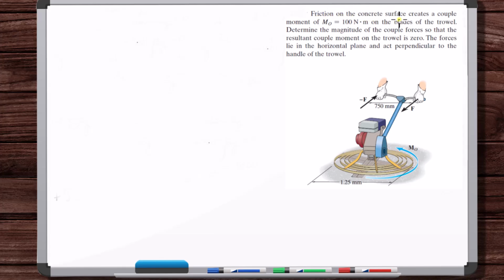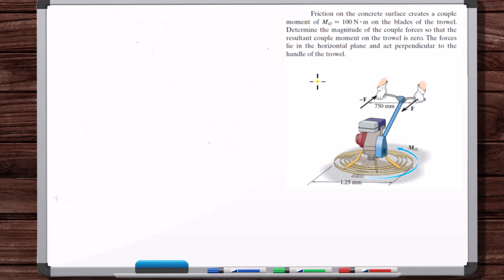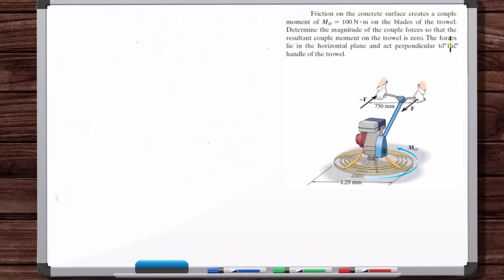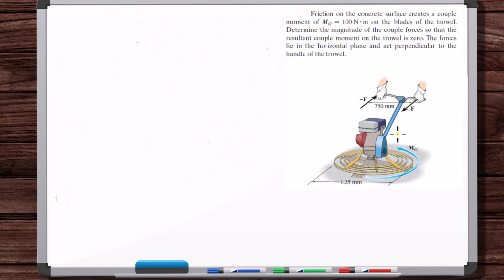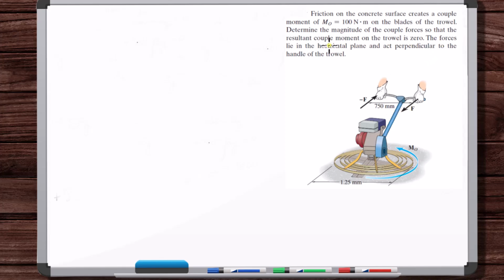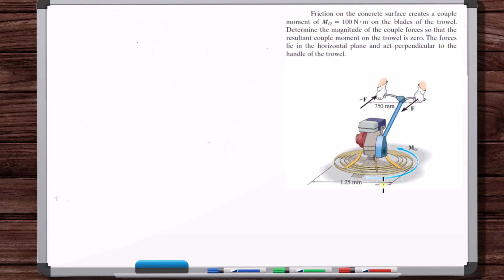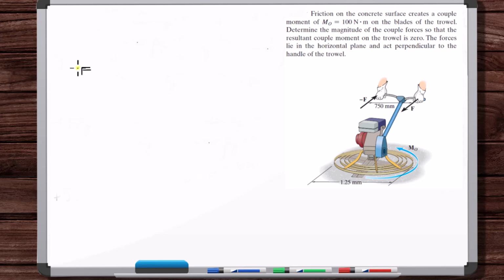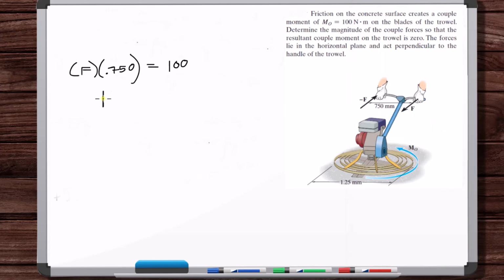Concrete Smoother Couple Moment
In this video, we determine the applied force by the user of a concrete smoother (i.e., trowel) needed to hold the machine steady against the moment created by the ground on the smoother blades.